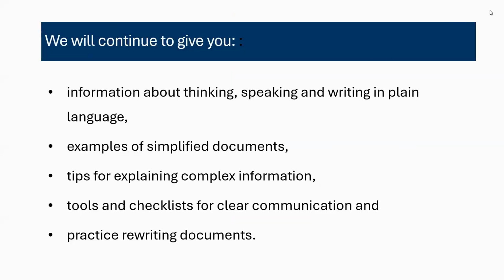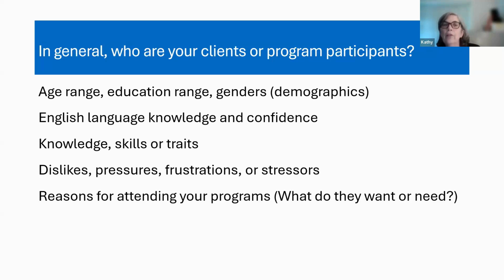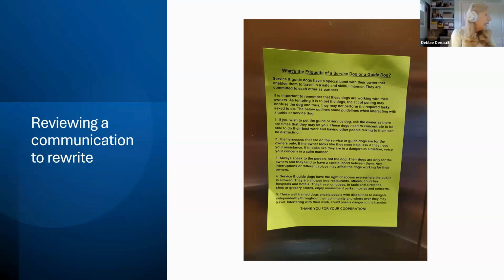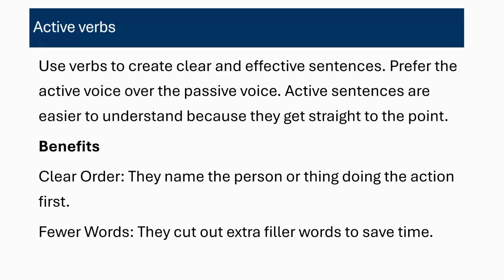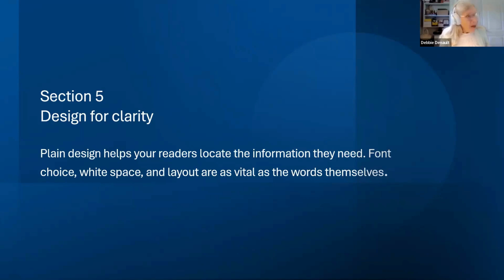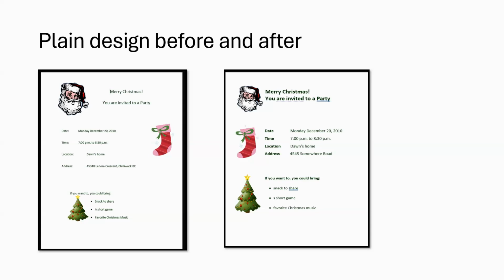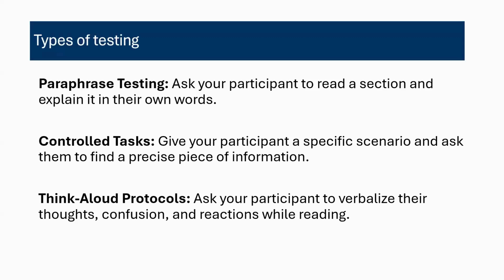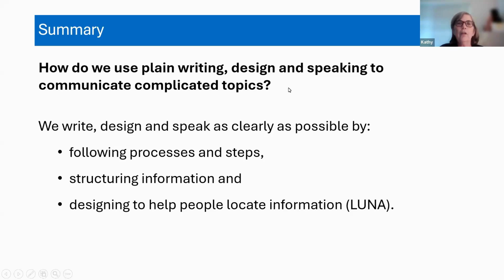Plain Language Workshop #2 - Building your Writing, Design and Speaking Skills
In this session, you’ll continue using the plain language definition to guide your work: communications should be clear, helping readers easily find, understand, and use the information they need. You’ll learn how to apply plain language structure and design principles, strengthen your plain-speaking skills, and test your communications with your audience. This session is facilitated by Plain Language Specialists Debbie Denault and Kathy Ball Stay up to date with DIVERSEcity!